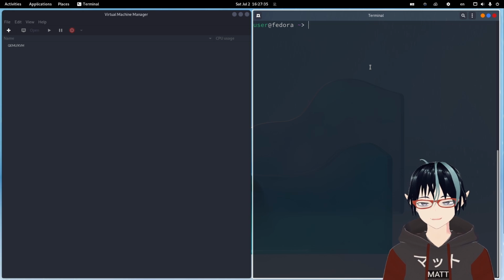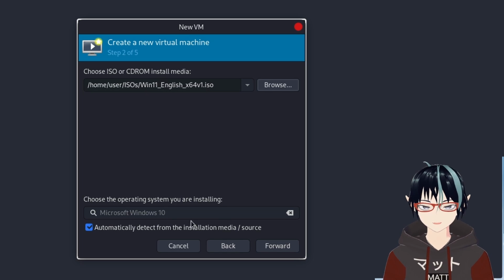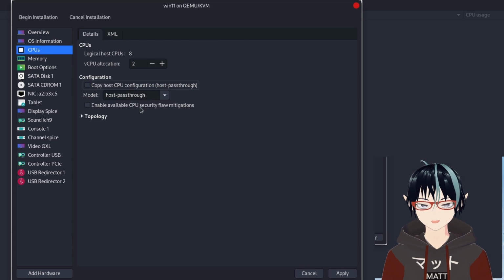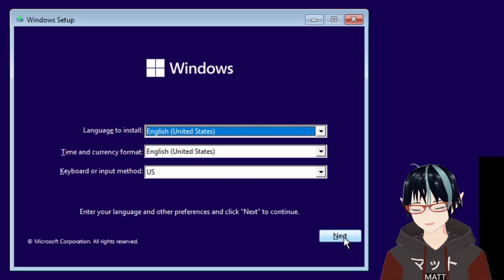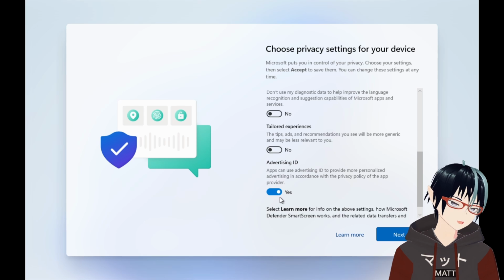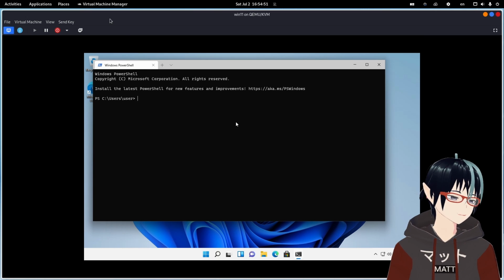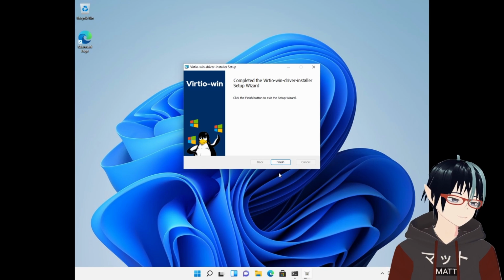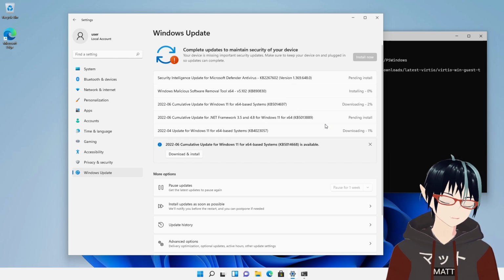Using Windows 11 in KVM | Secure Boot, Simulated TPM, & VirtIO Guest Tools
Need to run a Windows virtual machine? Is a program not working? Do you need your precious Microsoft Office? Time to give in to the devil and sell your soul to Microsoft, because Wine sure isn't going to cut it. After all, Microsoft knows better than you.

🪙 Crypto:
XMR: 84ZpcYxjfkT7uFGXgmi2jH2wyhUBMx8hGBJ3sAp478rKSShMAJHR3DhVVPSwCAskReRBPifzpA5Vu7HPpzAxHUux3SFS4bh

sudo apt install ovmf swtpm
sudo dnf install edk2-ovmf swtpm
sudo pacman -S edk2-ovmf swtpm

Chapters:
0:00 Because Microsoft Knows Best
1:05 Things to Install First
2:22 Why Windows 11?
3:17 Configuring KVM
8:12 Installing Windows 11
11:24 Install Guest Additions and Drivers
16:07 Post-Installation Tasks